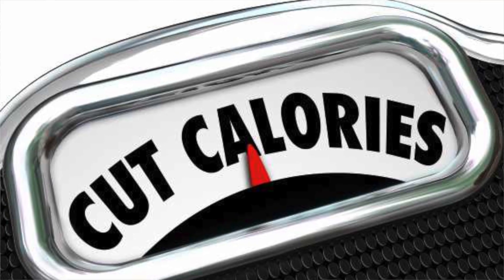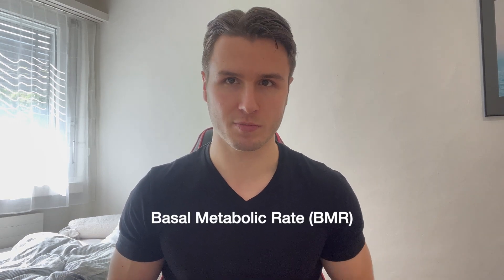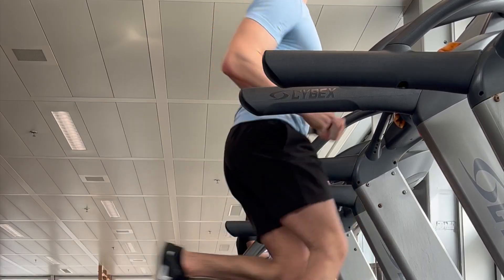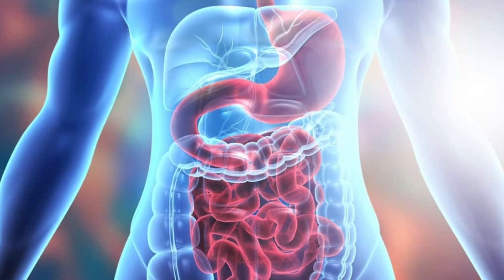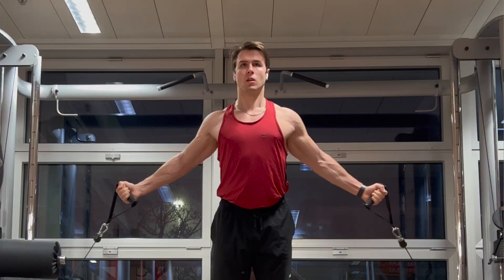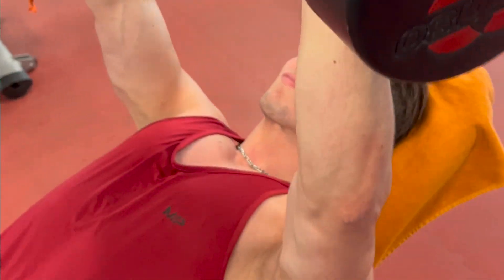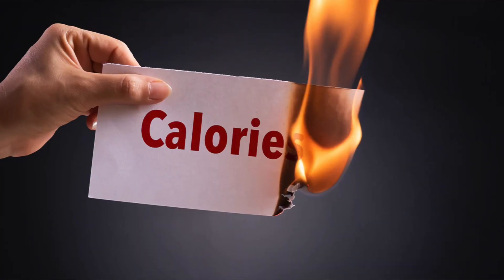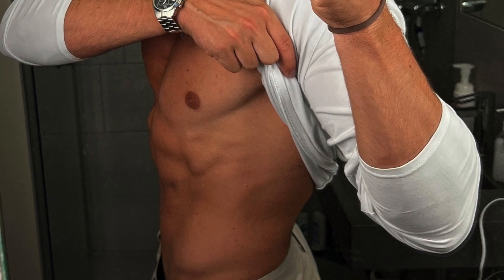Easiest Way To Lose Belly Fat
Most people want to have a lean physique this summer. In this video I explain you exactly how you can do it. It's actually pretty simple!